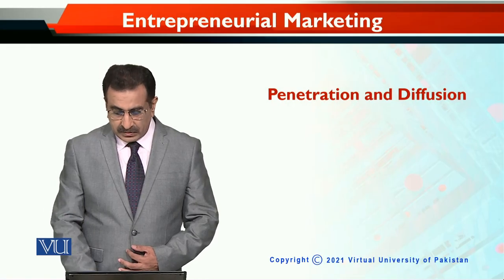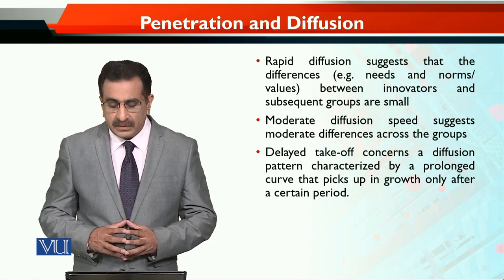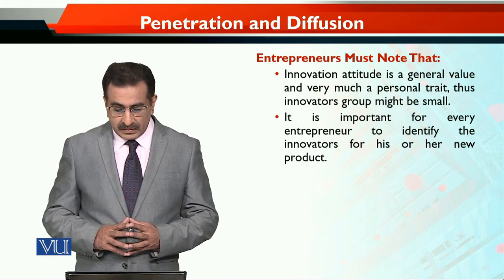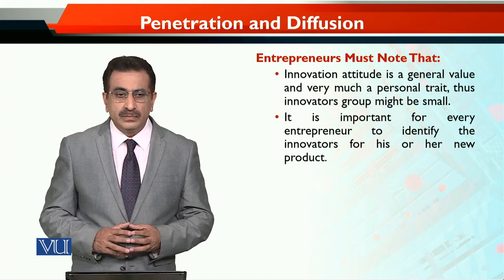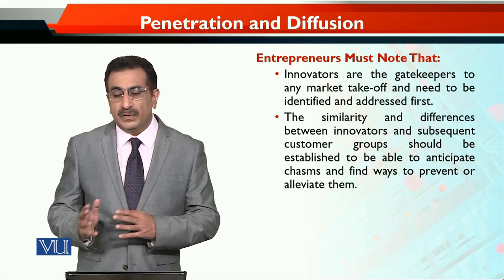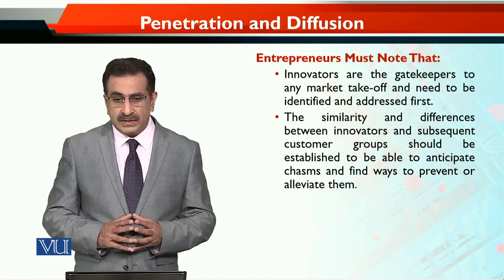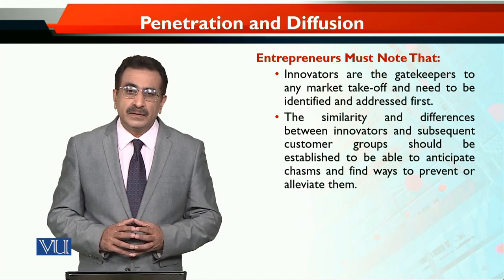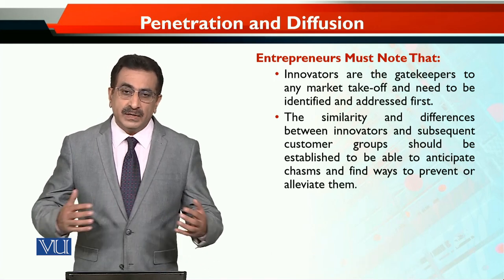MKT740_Topic095 | Entrepreneurial Marketing